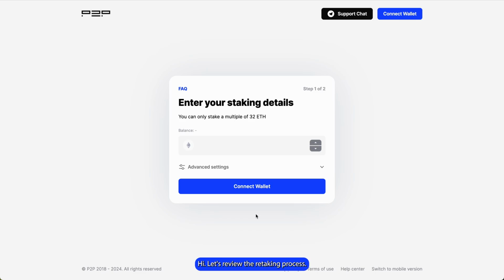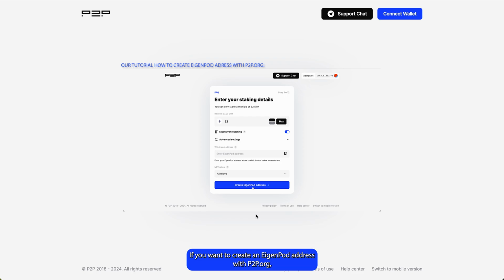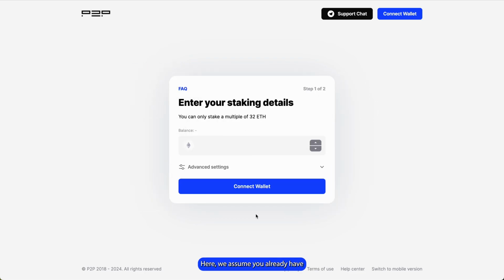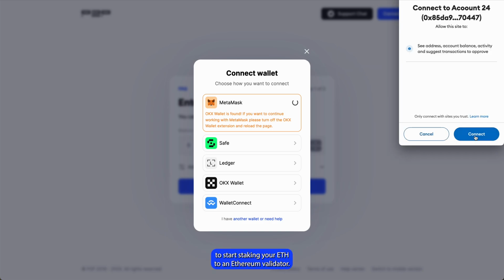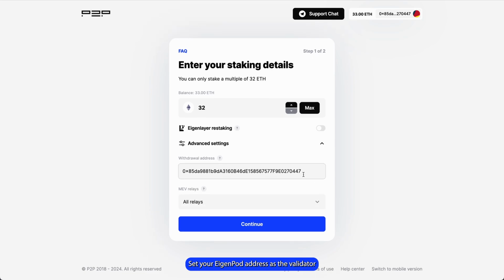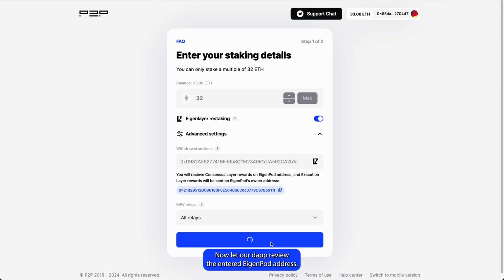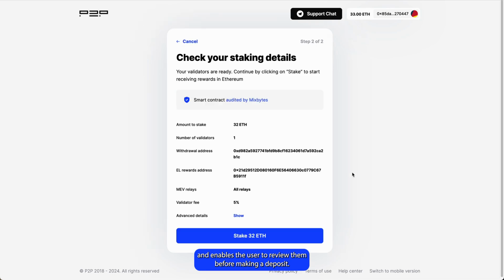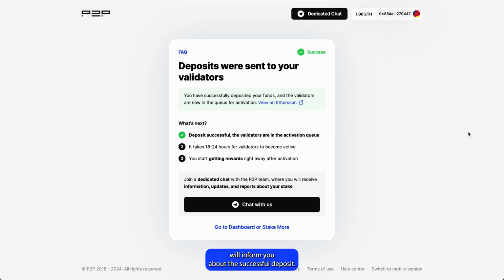Restaking Ethereum with EigenLayer and P2P.org (for users with EigenPod address, step-by-step)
Welcome to our comprehensive guide on restaking Ethereum with P2P.org using EigenLayer technology! This tutorial is designed for beginners interested in cryptocurrency staking. It aims to provide a straightforward, step-by-step walkthrough, from adding an existing EigenPod address to staking Ethereum and earning rewards from restaking.

What You'll Learn:

This tutorial is for users who already have their EigenPod address and want to use it to restake Ethereum with EigenLayer using P2P.org as their validator. Learn how to stake your Ethereum step by step, leveraging the cutting-edge EigenLayer technology for enhanced efficiency and extra staking rewards.
Whether you're new to cryptocurrency or looking to diversify your staking strategies, this tutorial has everything you need to start Ethereum staking using P2P.org and EigenLayer technology.

Timestamps:
00:00 - Introduction
00:10 - Adding Your EigenPod Address
00:45 - Choosing P2P.org as your Ethereum validator
00:55 - Enabling EigenLayer restaking
01:10 - Review

Useful Links:

Ethereum Restaking Guide: eigen-layer-restaking-with-p2p-org-guide